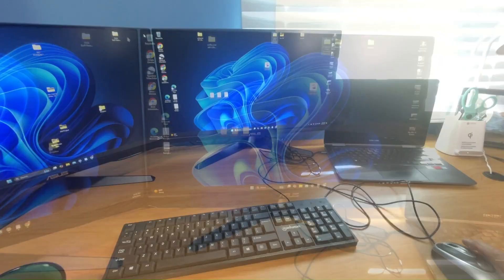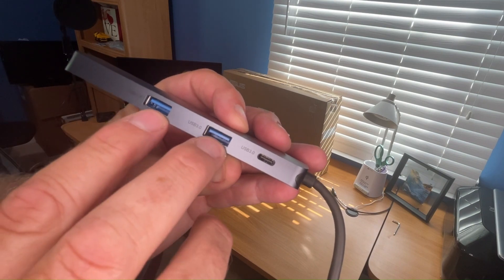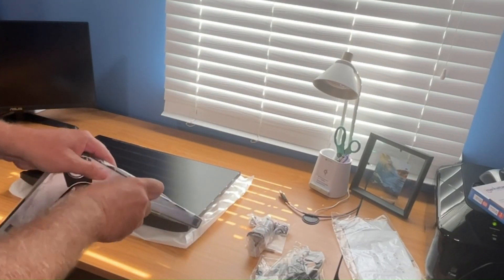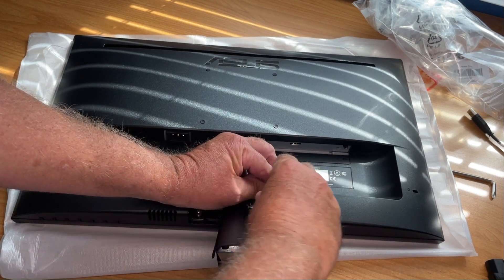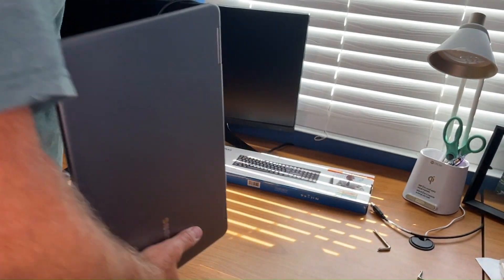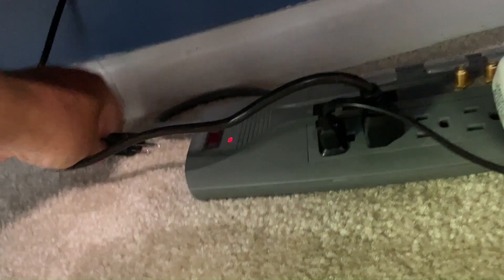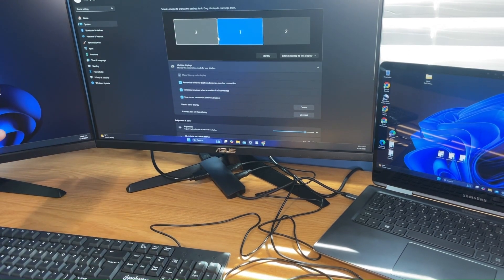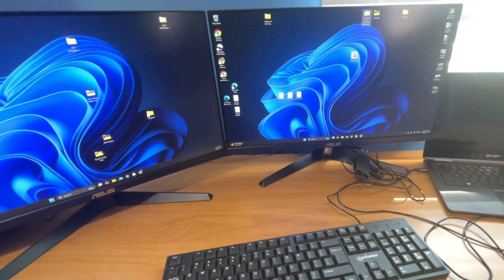Double Your Productivity: Two Monitor Setup with ASUS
In this video, I guide you through the complete setup of dual 24" ASUS monitors using a USB-C hub, perfect for boosting productivity, especially if you're into video editing or content creation. I begin by showing the final setup, then walk you through unboxing and assembling the second monitor, connecting it to my laptop via a USB-C hub, and setting up an external keyboard and mouse. I also provide helpful tips on configuring your display settings to extend your screen across both monitors. All thanks for this new setup go to God and my incredible viewers who make this possible. If you're looking for a detailed guide on setting up dual monitors, this video is for you!

USB C Docking Station:

Wired Computer Keyboard:

ASUS 24" Eye Care Monitor:

HDMI Cables:

Surge Protector:

Samsung Pro Laptop:

Chapter Timestamps:
00:00 - The Teaser
00:05 - Title
00:21 - A Heartfelt Thank You!
00:35 - The New Equipment
00:58 - Explaining The Situation
01:27 - Unboxing The USB-C Hub
02:23 - The Chair Piston Video Chair!
02:43 - Back to Unboxing the Monitor
02:52 - Useful Tip
05:11 - Assembling the Mount to the Monitor
07:25 - Attaching the Cables to the Monitor
08:24 - Setting Everything Up
10:44 - Turning On the Monitors
11:28 - Custom Coasters, Gift From My Son
11:46 - Adjusting the Monitor Settings
13:16 - Picking the Main Display
13:21 - Final Thoughts

Thank you to all my supporters and viewers for making this possible! Your support helps me continue creating valuable content. Your engagement means the world to me!